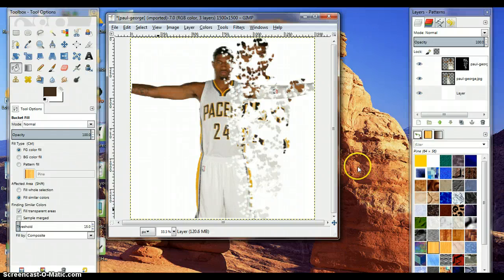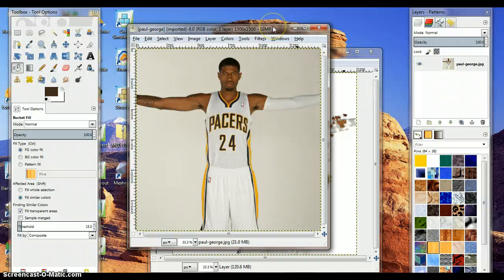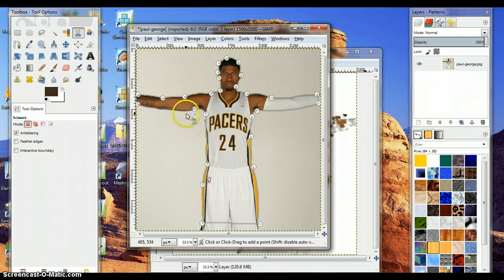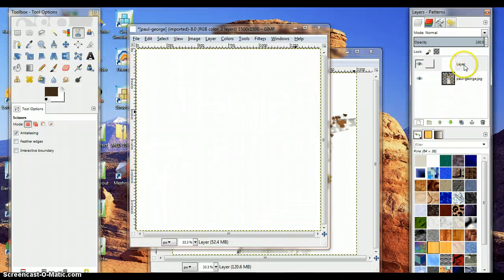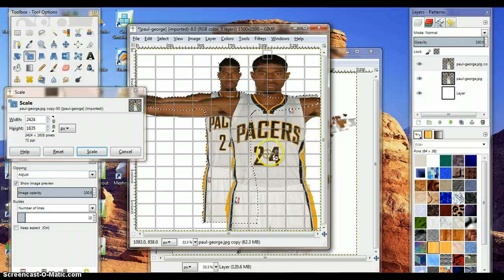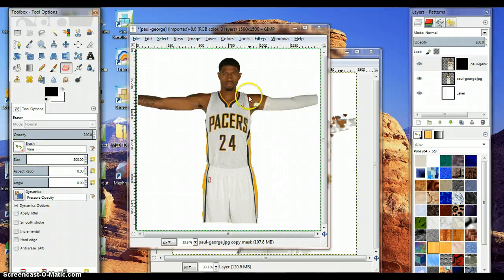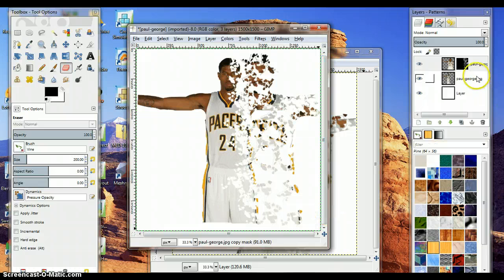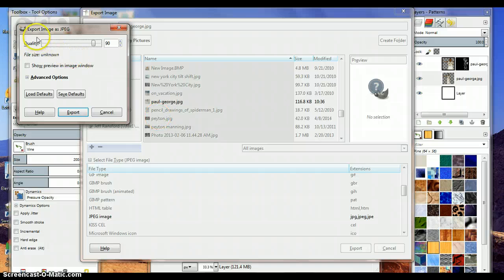Disintegration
Gimp Disintegration